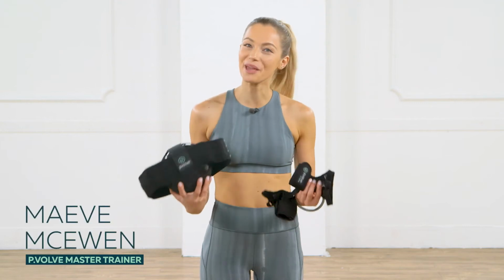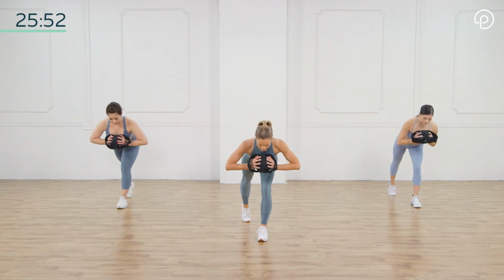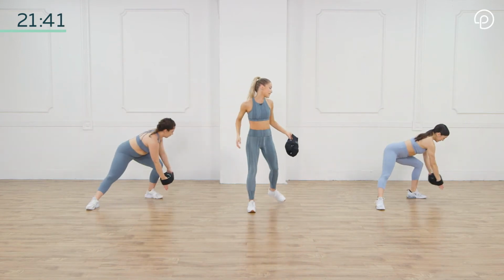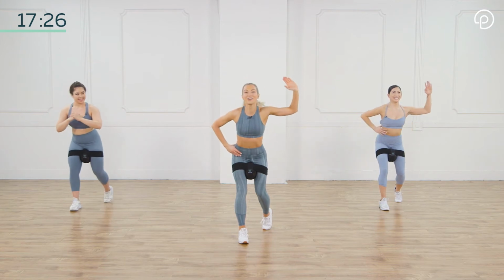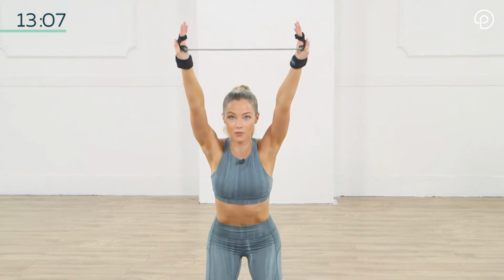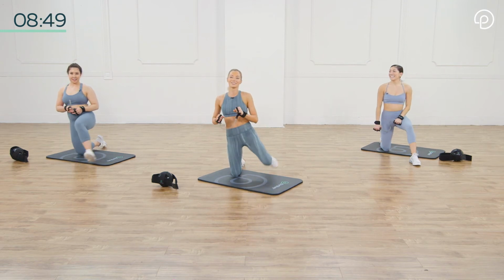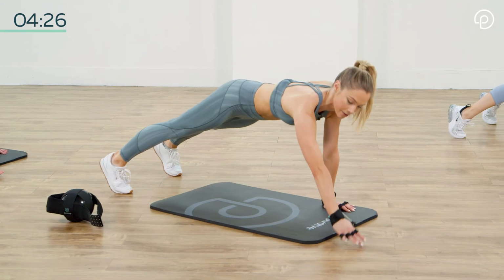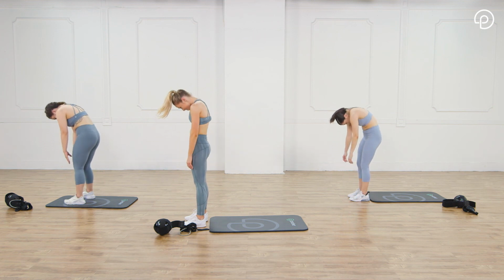Day 8 and 21: 30-Minute Full-Body Sculpt Workout With the P.band and P.ball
[Paid For by P.volve] This 30-minute session includes both standing exercises and mat exercises using the p.ball. It also features more challenging movements to sculpt your upper body, lift your booty, and build a stronger core. You’ll also repeat this workout on day 21 of this challenge.

Access the POPSUGAR Fitness x P.volve 21-Day Total-Body Sculpt video workout plan